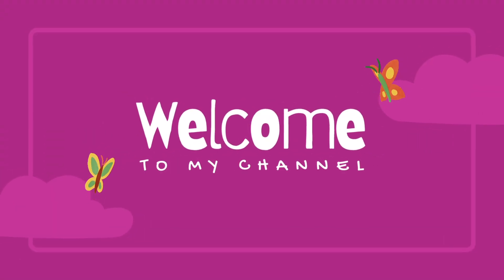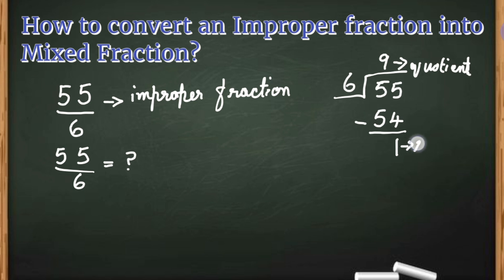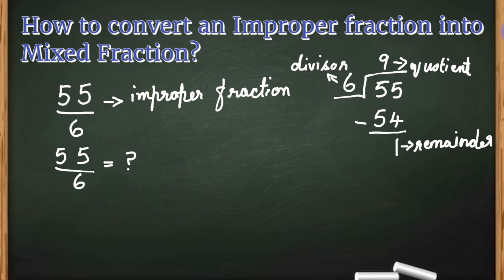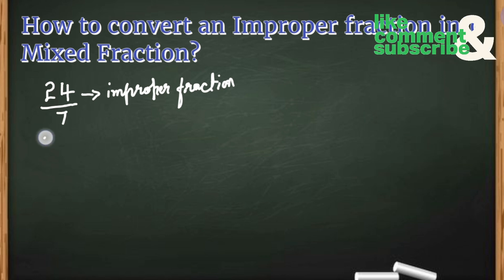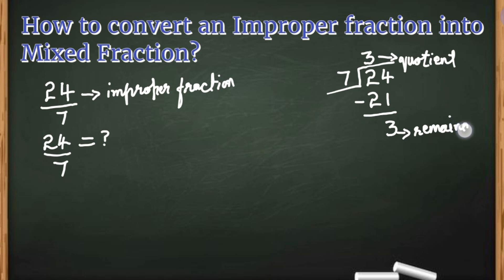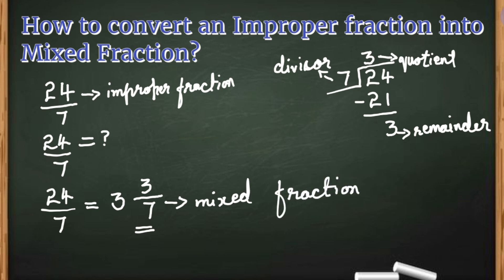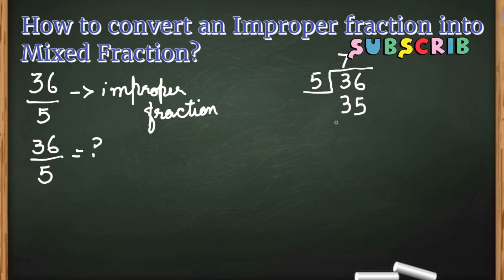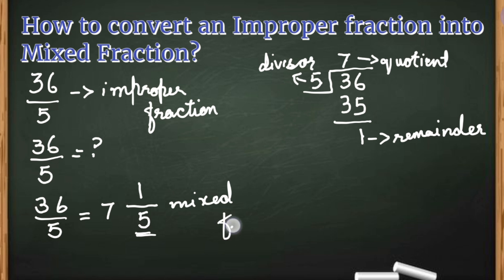How to convert an Improper fraction into a Mixed Fraction in English?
This video contains a step by step tutorial on how to convert an Improper fraction into a Mixed fraction in English.